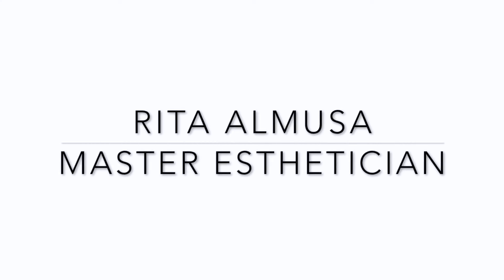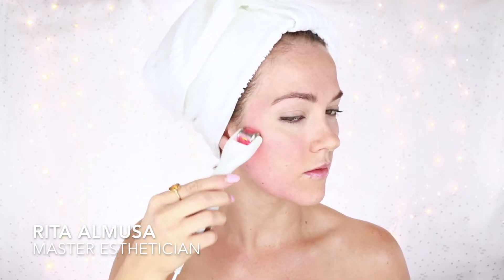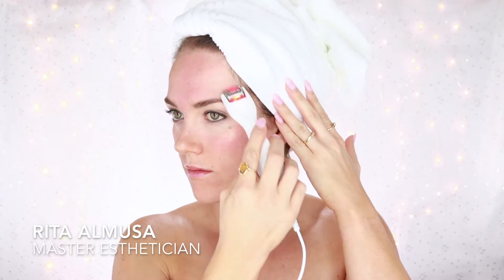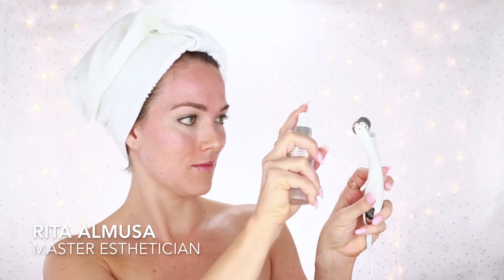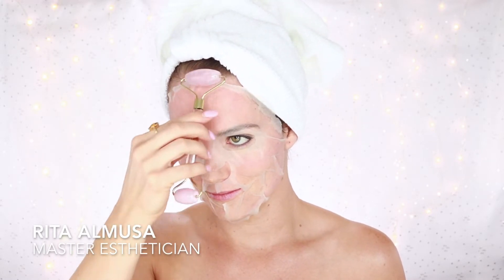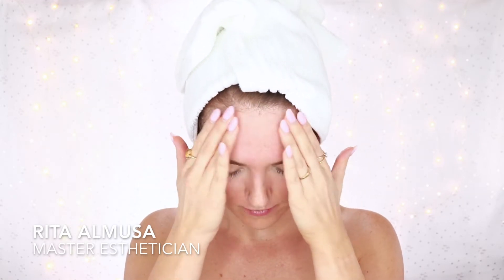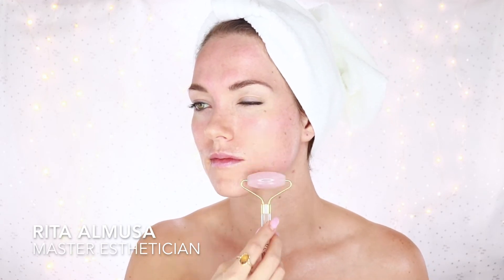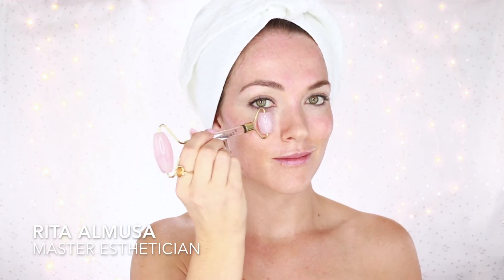HOW TO HEAL ACNE SCARS AND SHRINK LARGE PORES | MICRONEEDLING | AT HOME FACIAL | RITA ALMUSA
REDUCE ACNE SCARS AND LARGE PORES AND IMPROVE SKIN'S TEXTURE with these at home professional techniques and tips you can do at home every night. Using this night time skin routine, will help to improve the appearance of scaring and fine lines and wrinkles to reduce the signs of aging and signs of scaring. This video will show you step by step how to microneedle. You will improve the appearance of large pores as well.

I'm Rita Almusa, Master Esthetician, Skin Expert, Makeup Artist and Co Founder of MintPear.com. It's my passion to help you get the best skin of your life while using the best products for your health.

PRODUCTS USED:

Clinically-Proven Vitamin C Serum to help heal skin and reduce sun spots/acne marks
Thayers Witch Hazel Toner
Shiseido Facial Cotton - 40 Sheets
GlowPro by BeautyBIO
Lotus Facial Masque by Sephora